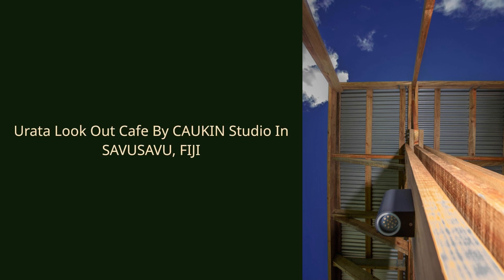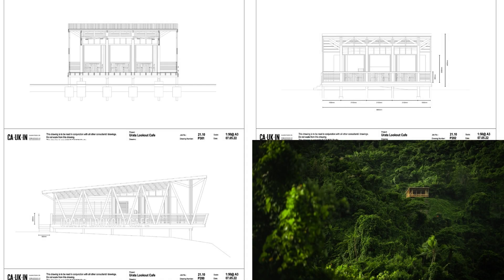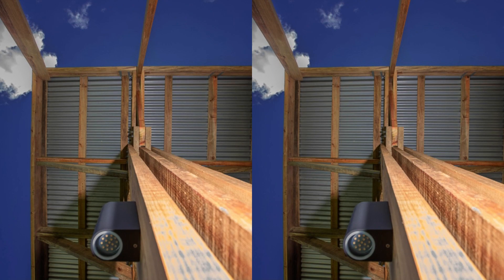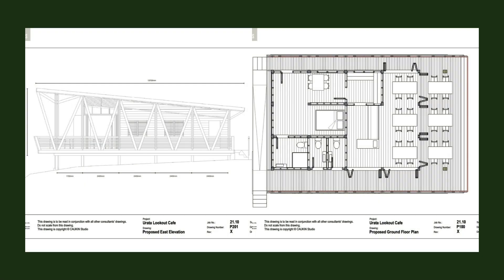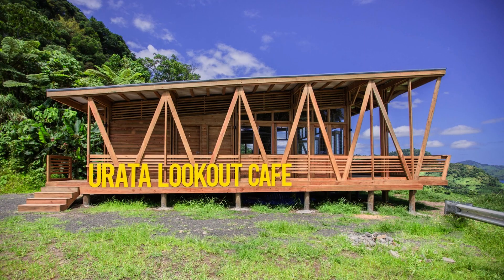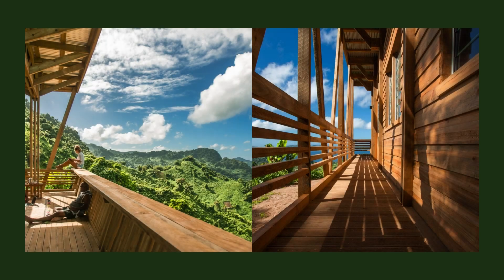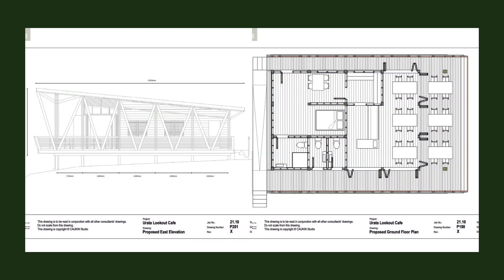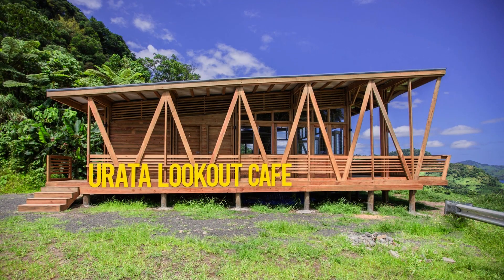Urata Look Out Cafe By CAUKIN Studio In SAVUSAVU, FIJI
The Urata community and Savusavu Rotary Club identified a unique opportunity to develop a community cafe that would serve both local and international tourists who journey between the two main towns on the island, Labasa and Savusavu.
The two main towns are linked by a 90 km road that crosses the mountains between them. It is an incredibly scenic drive with several stunning views along the route, the most iconic of which is the view that crests the hills after the Sekawa valley and renders a spectacular first sighting of Savusavu Bay. There is a small, informal lay-by here which has become a popular place for local and international tourists to stop and take a photo, gazing over the landscape – a wonderful introduction to Savusavu Bay.

Archi Studio

Architects: CAUKIN Studio
Area: 125 m²
Year: 2022
Photographs:Katie Edwards
Lead Architects: Cassie Li, Joshua Peasley
Engineering: Arup
Design Team: Cassie Li, Joshua Peasley, Emily Charlton, Maria Reyes Barian, Harry Hogan
Clients: Urata Village, The Savusavu Rotary Club, US Embassy Fiji
Suppliers: Labasa Pacific Trade Investments, Vinod Patel Hardware, Home Depot Hardware Savusavu, RPA Roads Fiji, Digtrak Fiji, RC Manubai Labasa
City: Savusavu
Country: Fiji